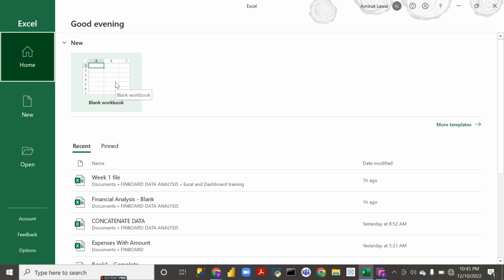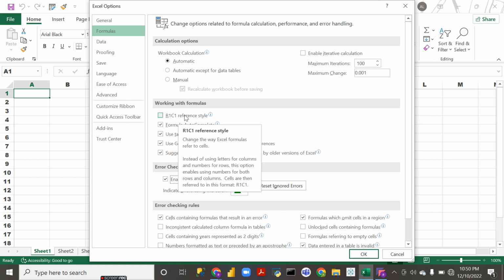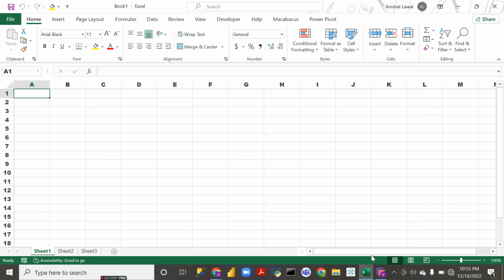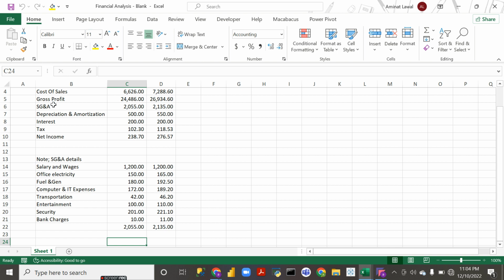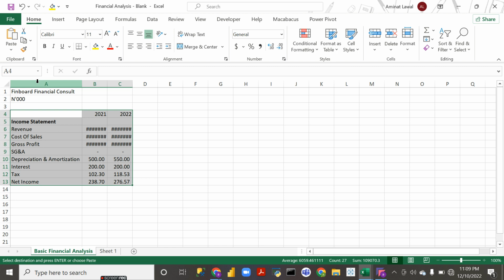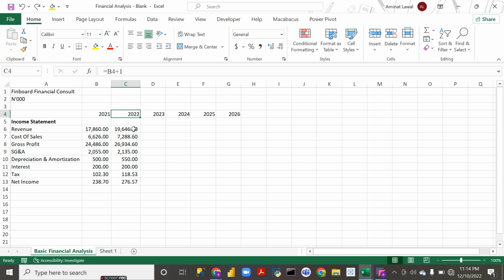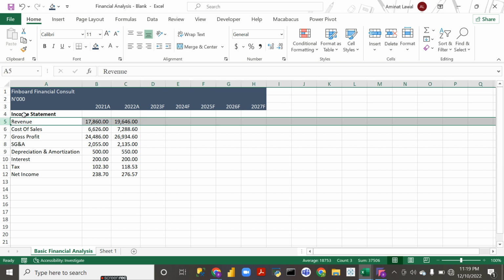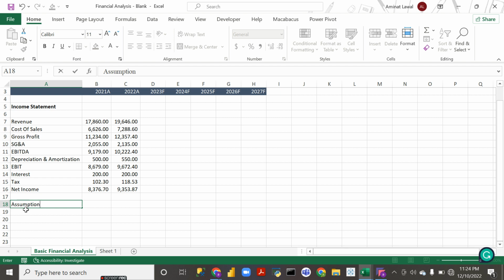Financial Analysis 1